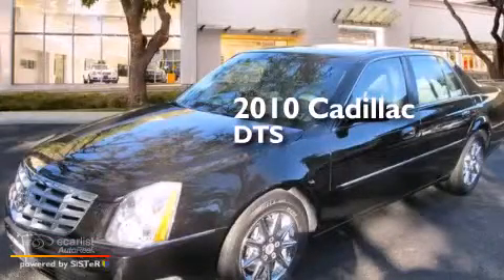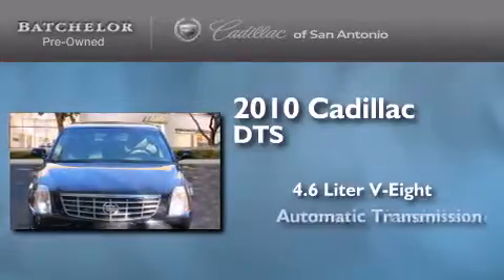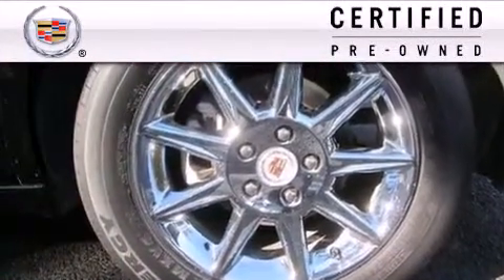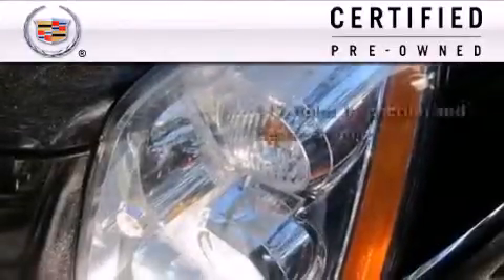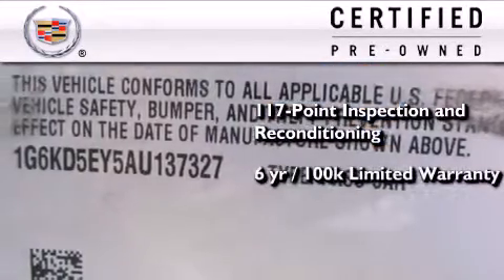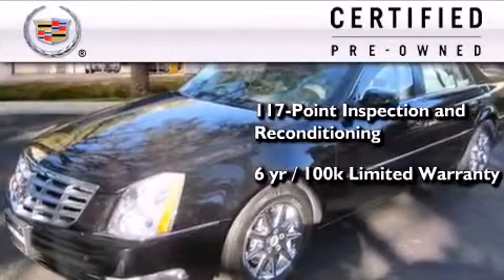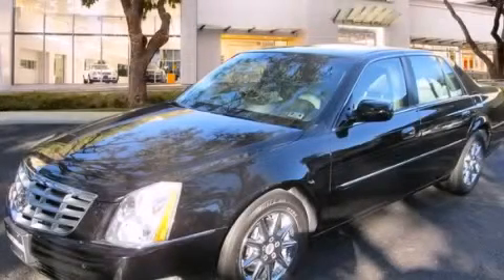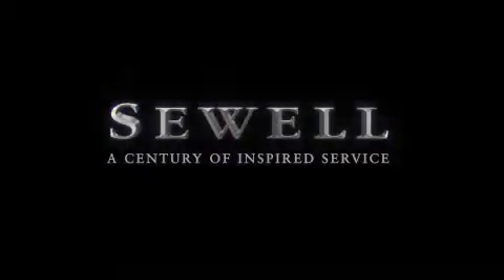2010 Cadillac DTS Certified San Antonio TX 78230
Year : 2010
 Make : Cadillac
 Model : DTS
 Engine : Northstar 4.6L DOHC V8 Engine
 Trans . : Automatic
 Exterior : Black
 Miles : 48,186
 Interior : Gray

 2010 Cadillac DTS San Antonio TX